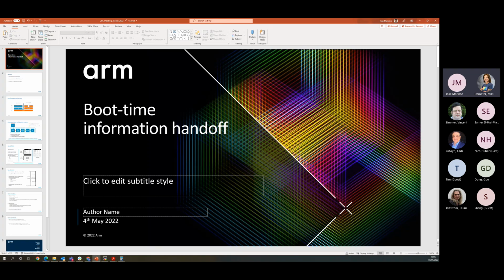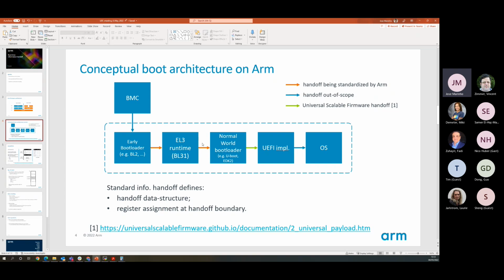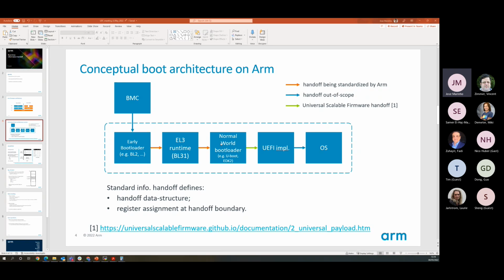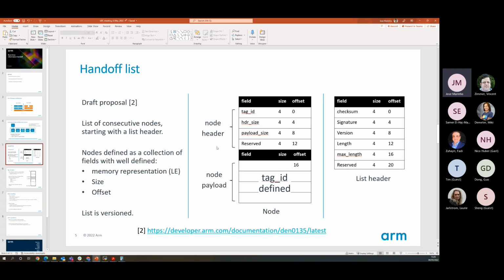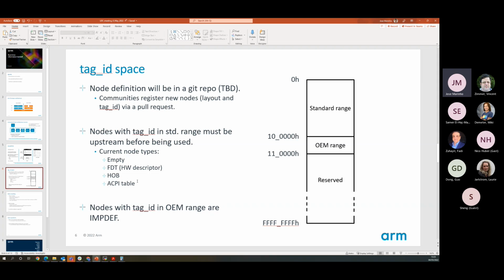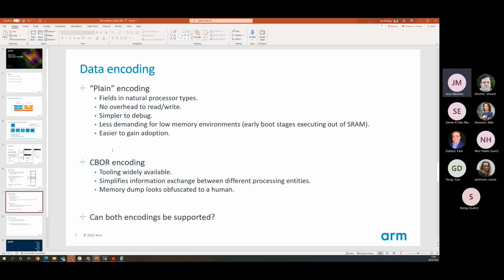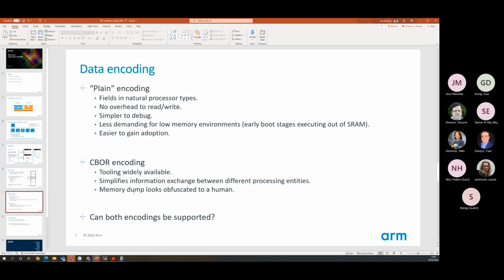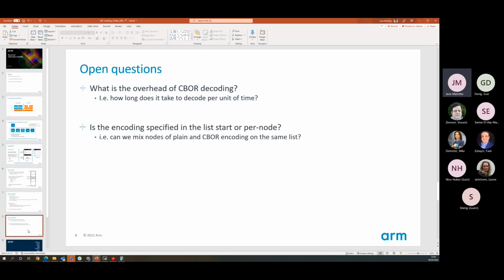USF Open Community Meeting 20220504 070423 Meeting Recording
Universal Scalable Firmware Community meetings where various topics are discussed and presented